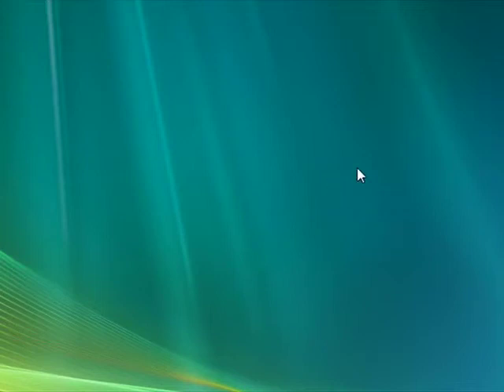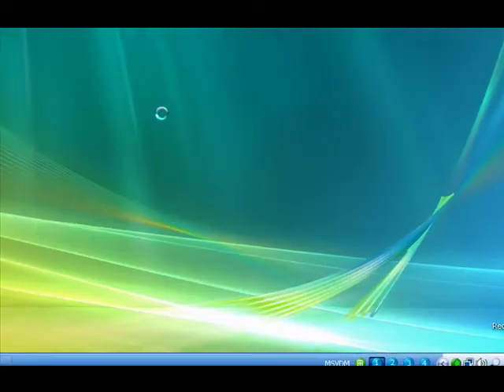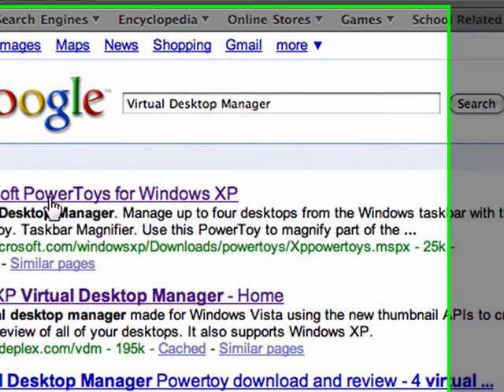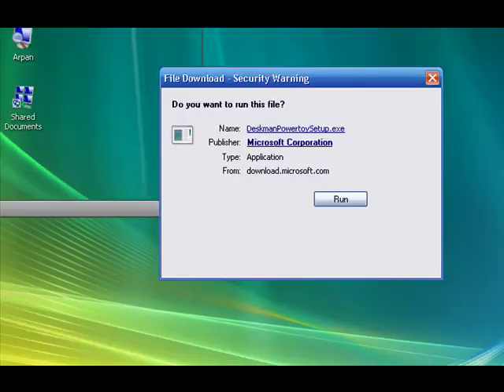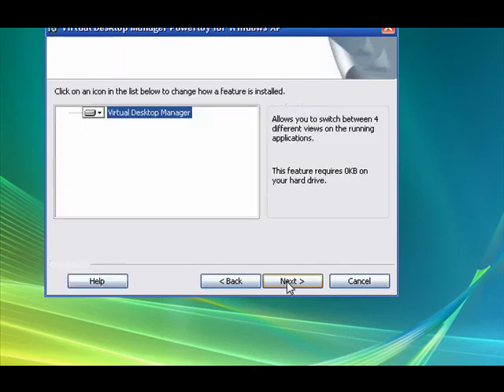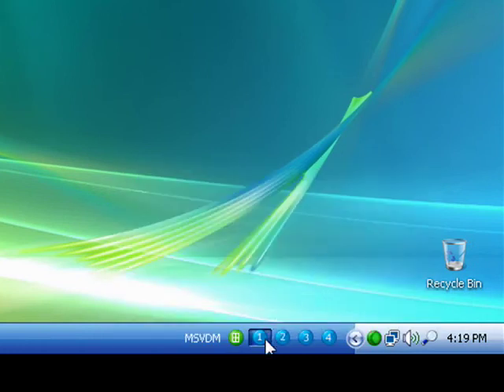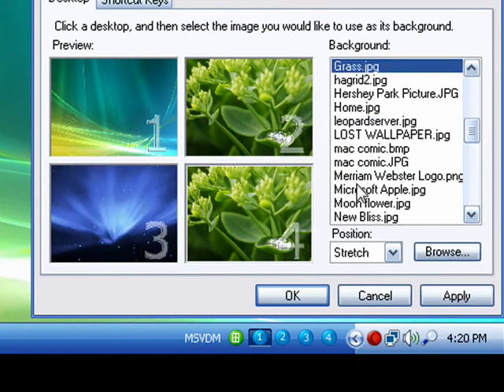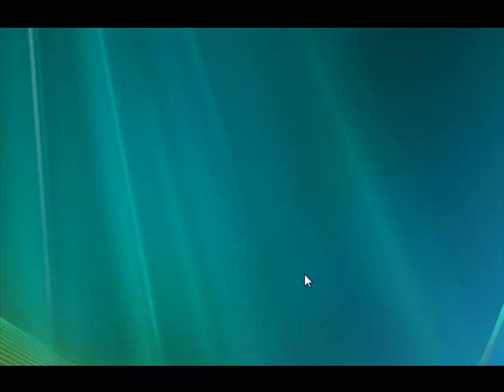Additional Desktops on XP/Vista- (linux-inspired)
This is an amazing and free program.
Virtual Desktop Manager
Easy. Fast. Free.